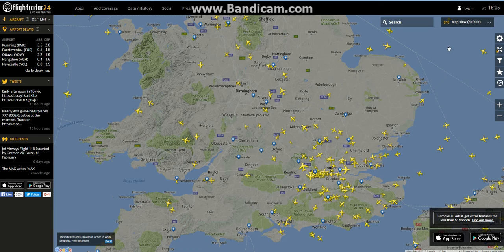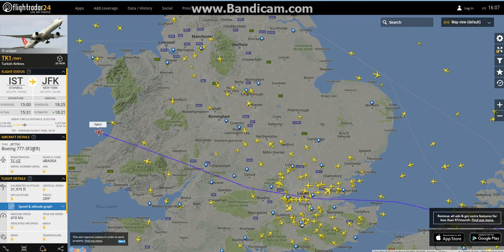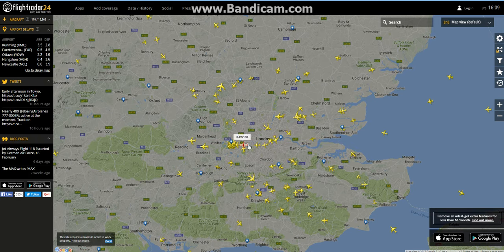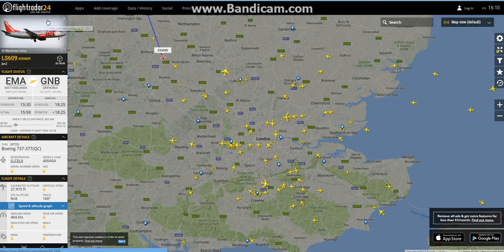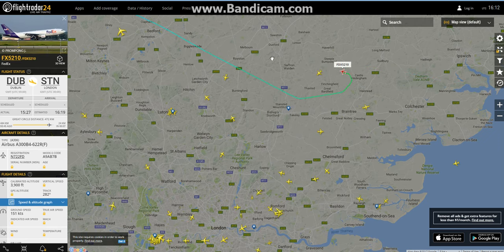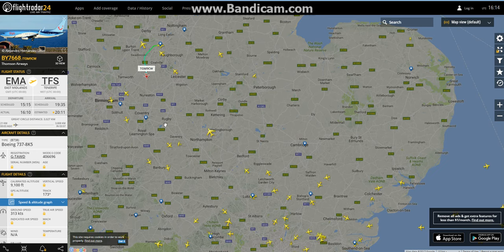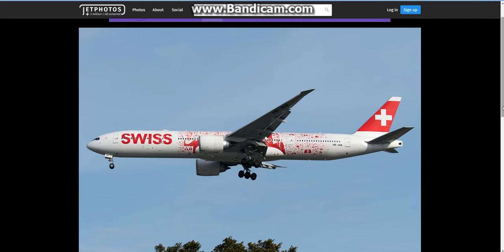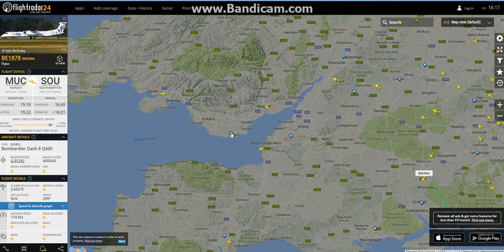Whats Flying Our Skies #19: Faces of Swiss Livery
Welcome to another episode of whats flying are skies and today we discover rares across the UK!
Dont forget to suggest places to go in future videos
Sorry for lack of posts